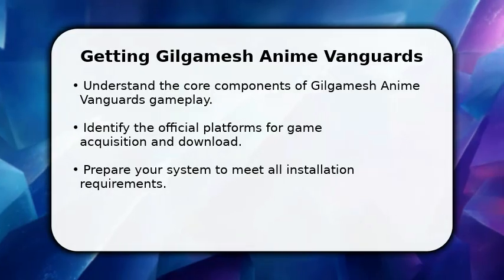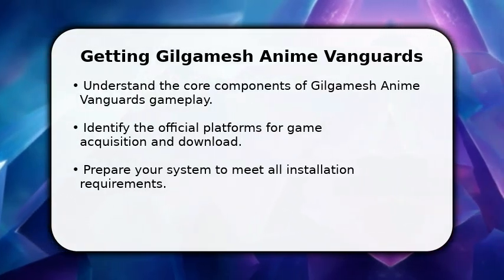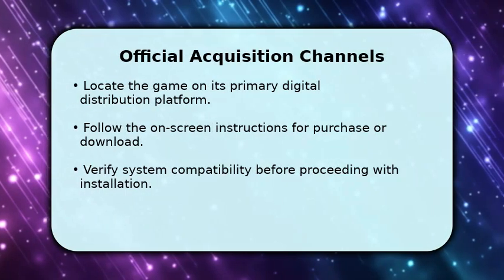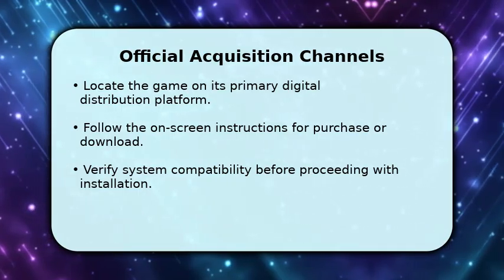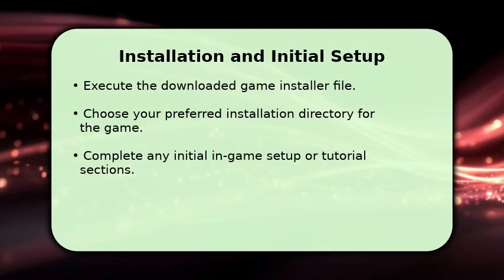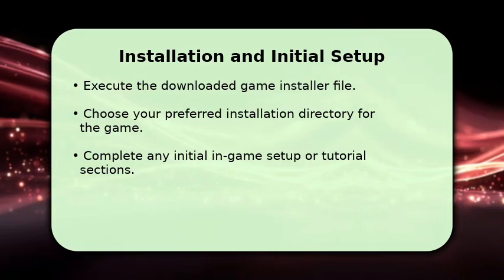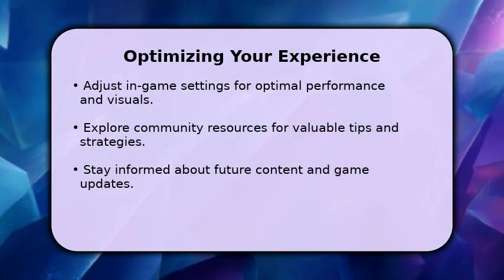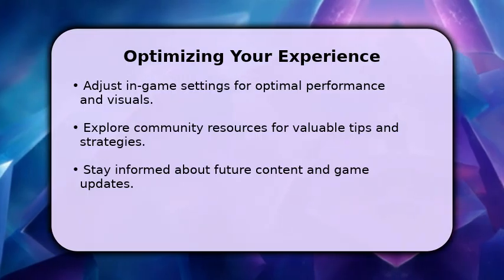How To Get Gilgamesh Anime Vanguards Update 5 (Full Guide)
▸ (v) Are you looking for a comprehensive guide on how to get the latest update for Gilgamesh in the anime series Vanguards? Look no further! In this video, we'll walk you through the step-by-step process of obtaining the update, including any necessary requirements and precautions. Whether you're a seasoned gamer or just starting out, our full guide will ensure that you stay up-to-date with the latest developments in the world of Vanguards.

Gilgamesh anime vanguards update 5, how to get gilgamesh vanguards update 5, gilgamesh vanguards latest update, vanguards game update guide, gilgamesh vanguards walkthrough, anime vanguards updates, gaming guides for beginners, vanguards game tips and tricks, gilgamesh vanguards character update, latest anime games news